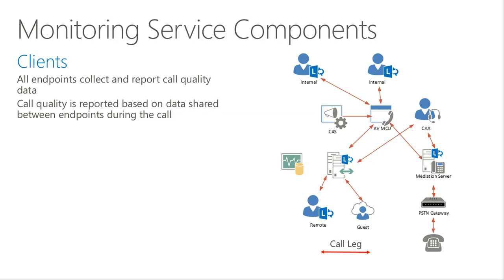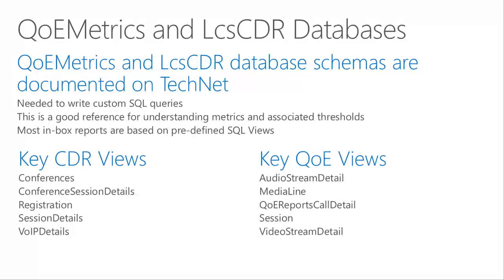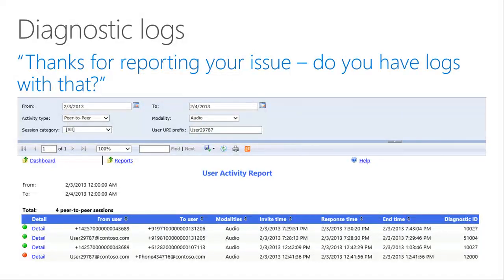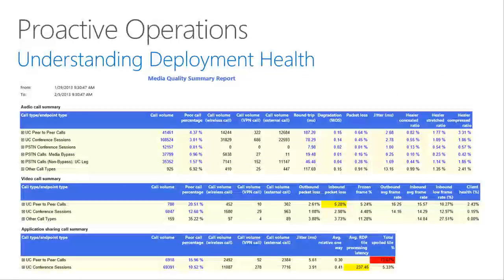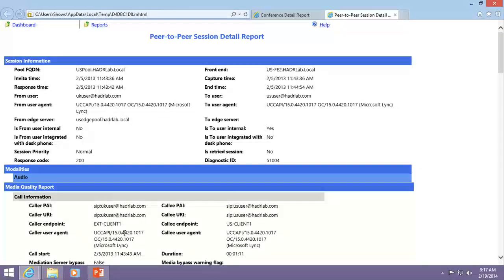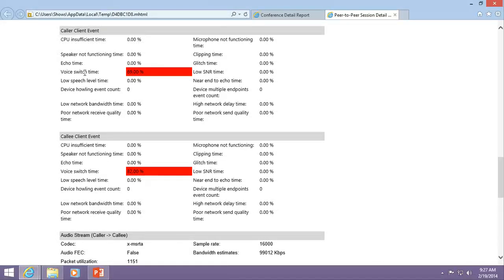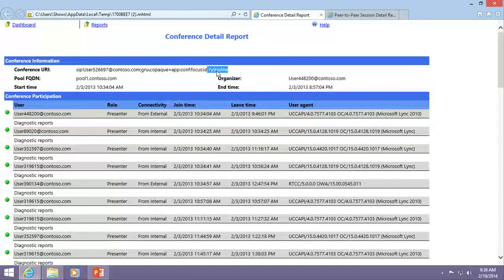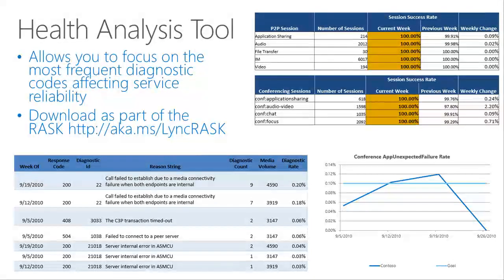Lync Conference 2014 Getting the Most out of Lync Server Monitoring Service Data